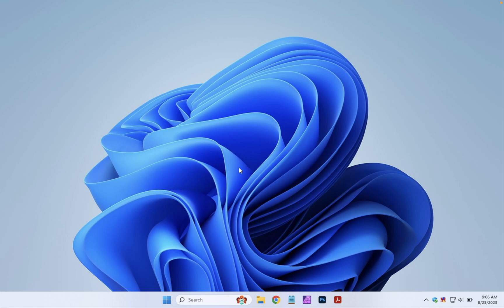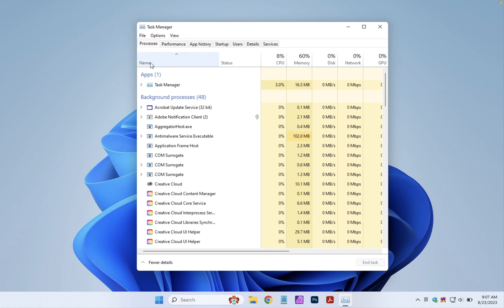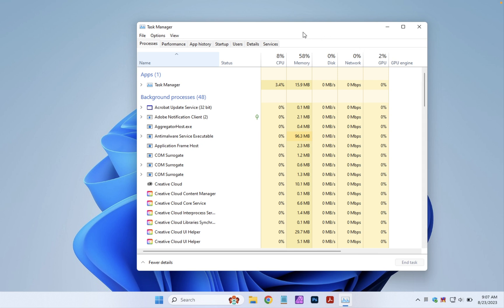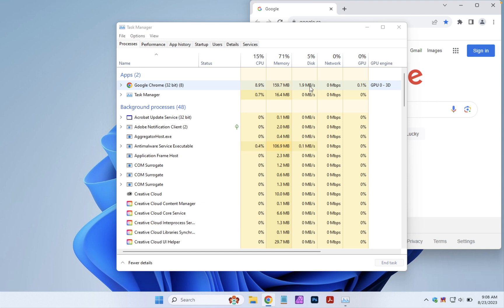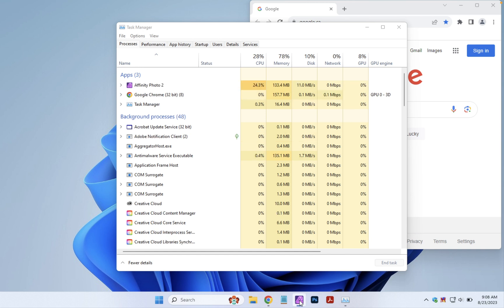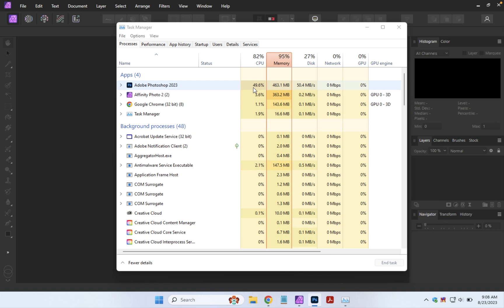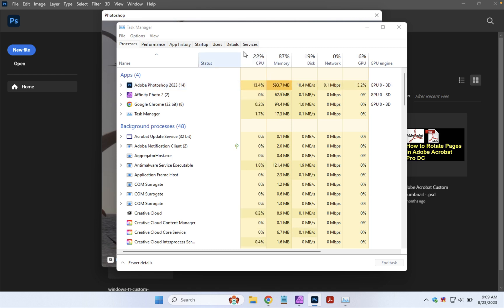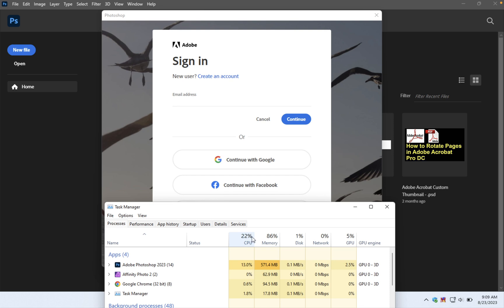✔️ Windows 11 - Track Resources Used by Apps, Software, Programs - Monitor CPU, Memory, Disk, GPU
Track Resources Used by Apps, Software, Programs - Monitor CPU, Memory, Disk, GPU - Windows 11